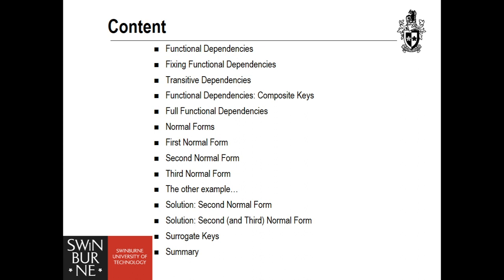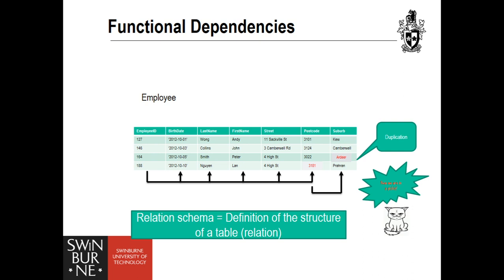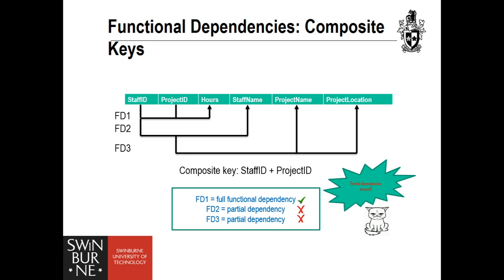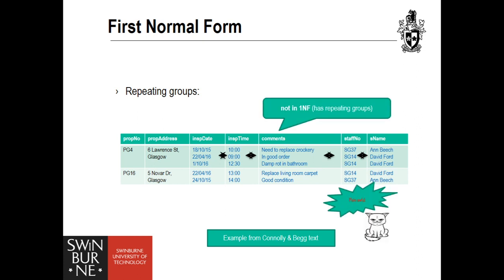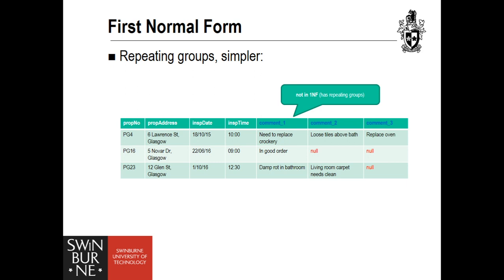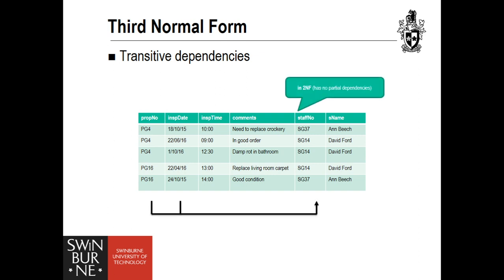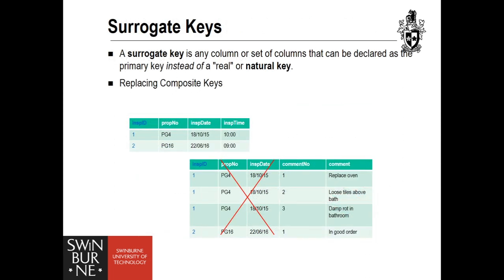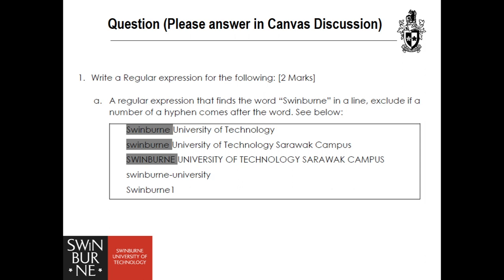COS20015: Week 4